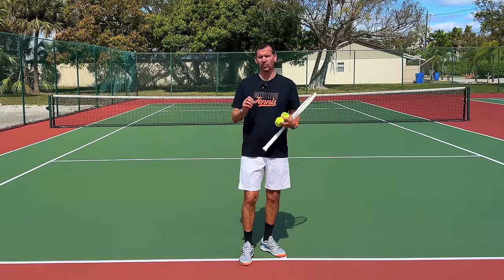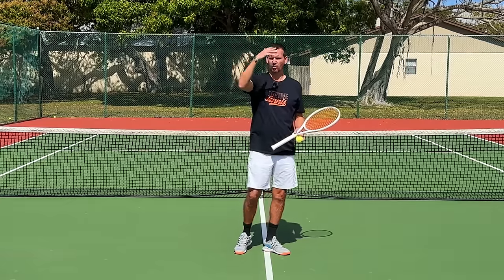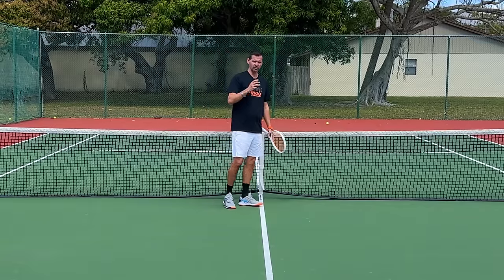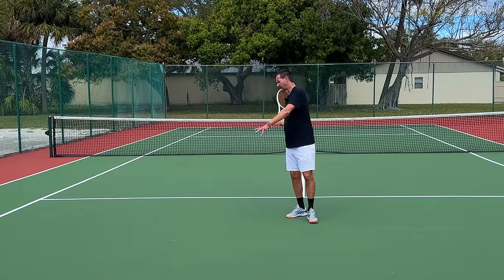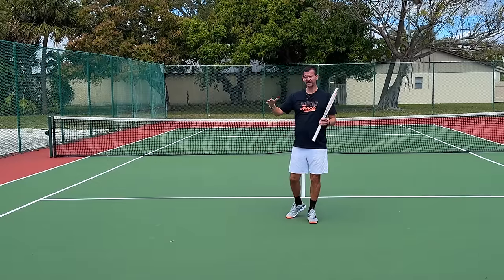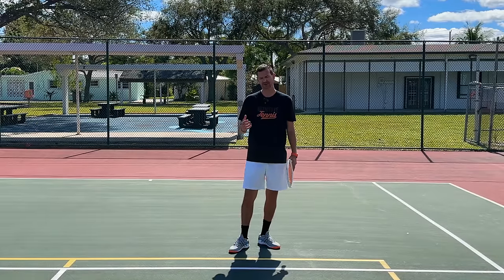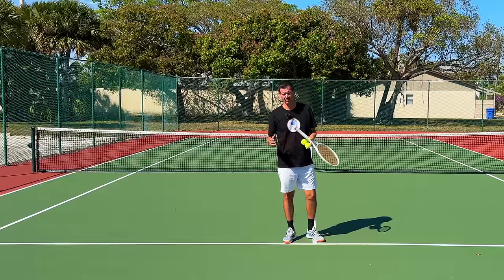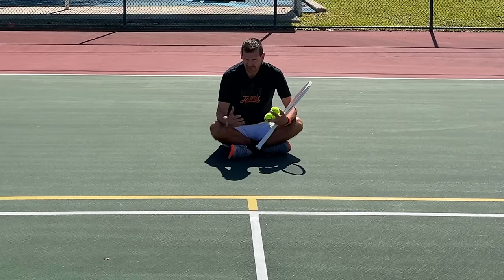Put Away Ball Tutorial | How to Play Short Sitter Type Balls and Covert Them into Winners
Fix Your Tennis Technique and get Your Level Up

In today's tennis tutorial, I explain what it's going to take to start putting balls away. These short sitter type balls might appear easy but are a problem for many rec players, while high-level players cherish these opportunities.

🎾 Tennis Equipment Reviews: